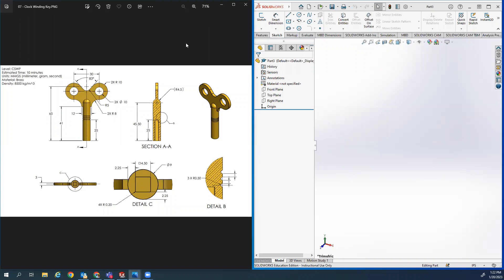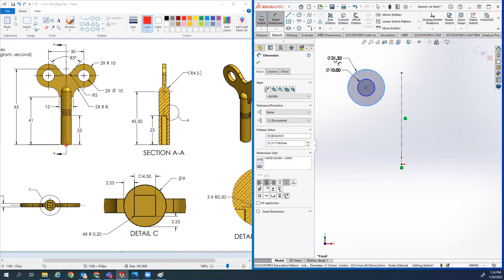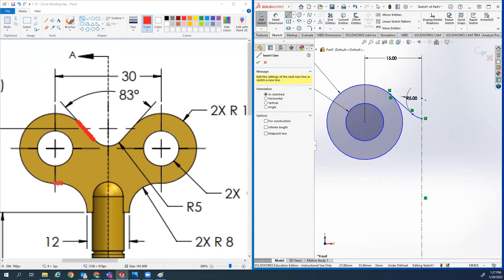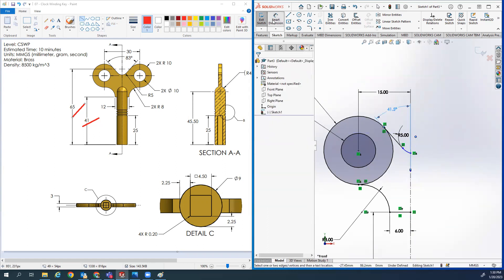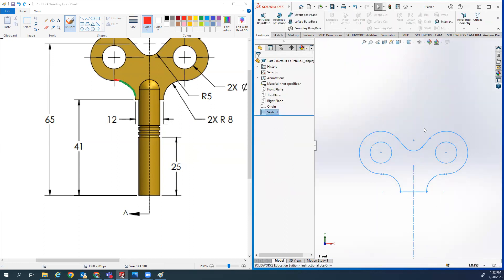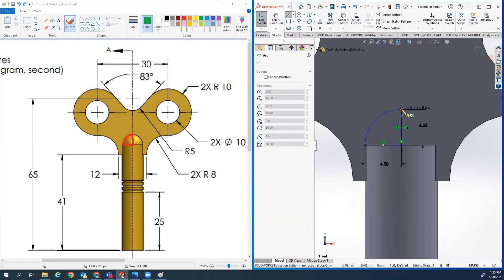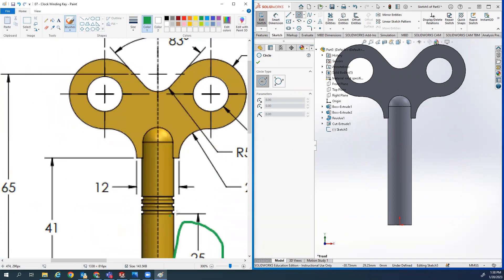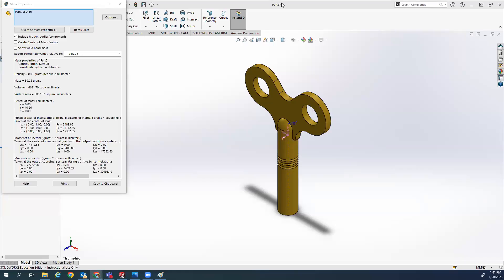Clock Key - Correct